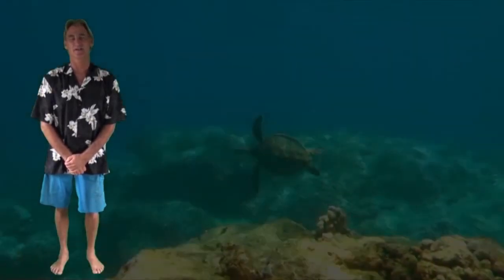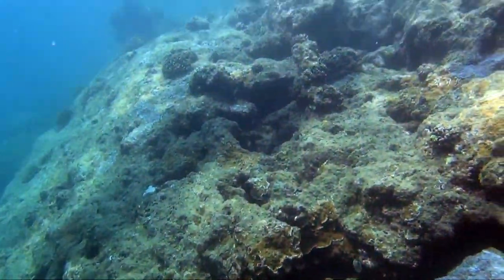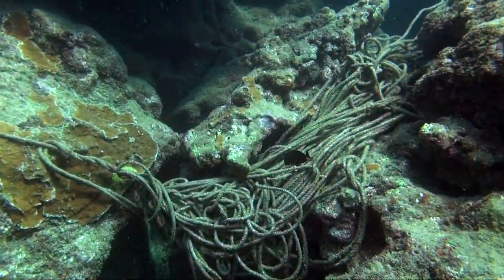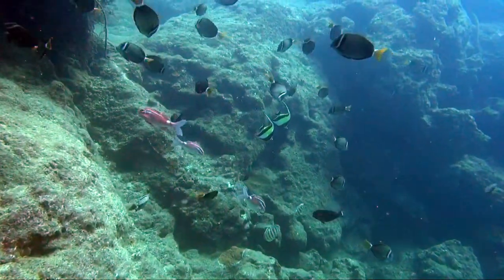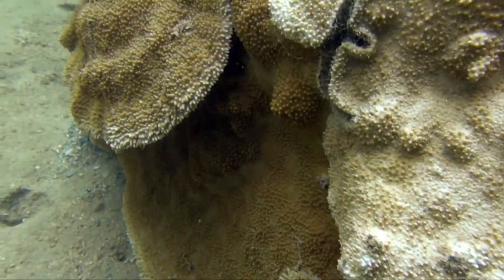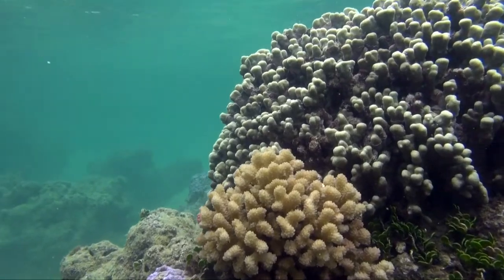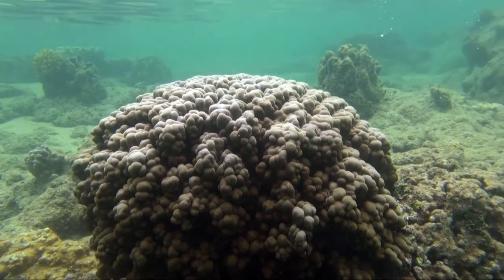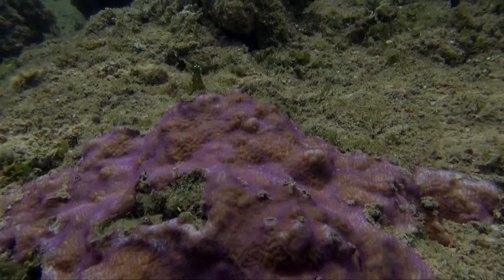Pilaa Reef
A survey of the coral reef at Pila'a Bay